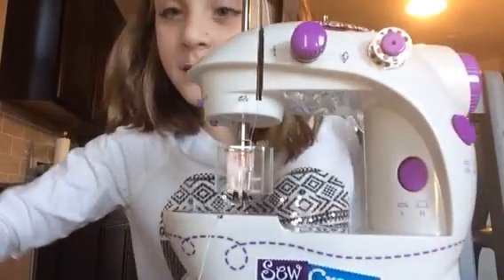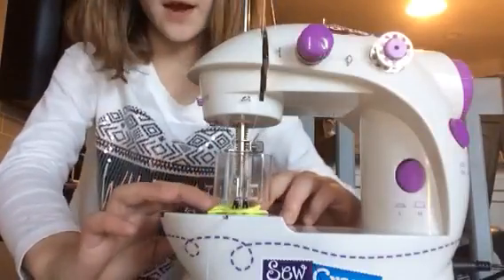Sew crazy sewing machine